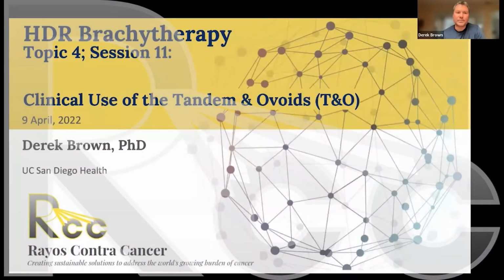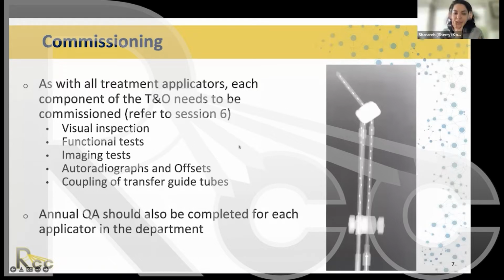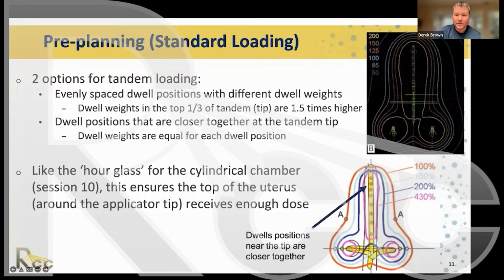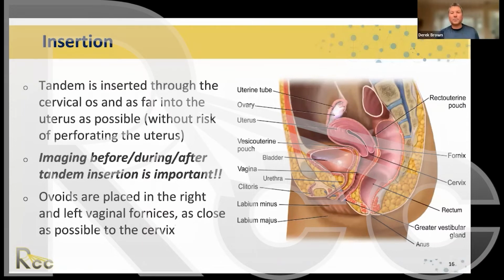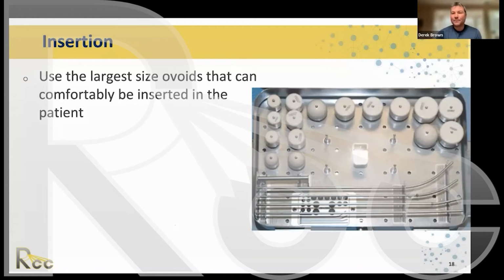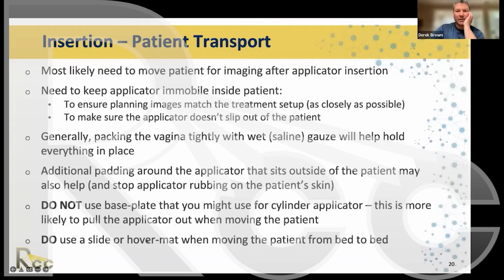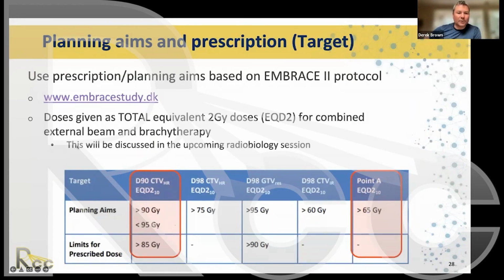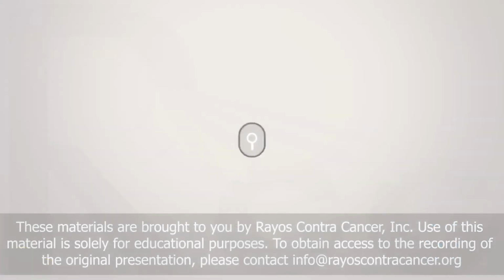Session 11 - Clinical Use of the Tandem & Ovoids (T&O)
Derek Brown teaches Session 11 - "Clinical Use of the Tandem & Ovoids (T&O)" in Rayos Contra Cancer's HDR Brachytherapy for physicists course